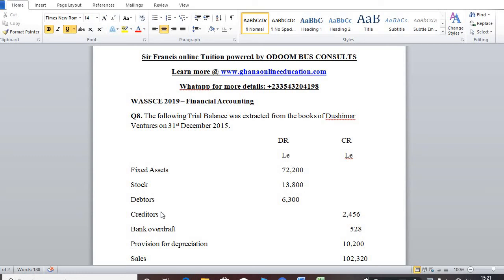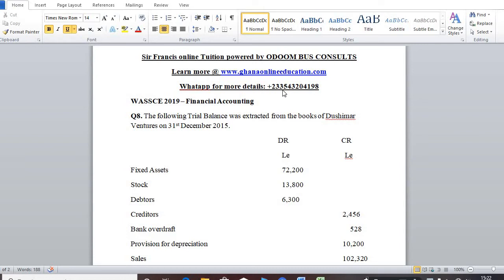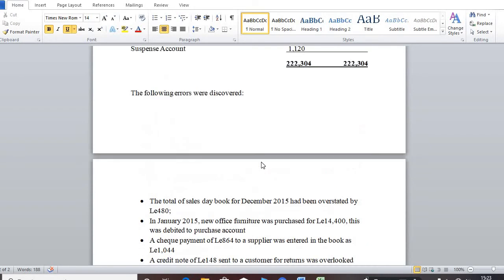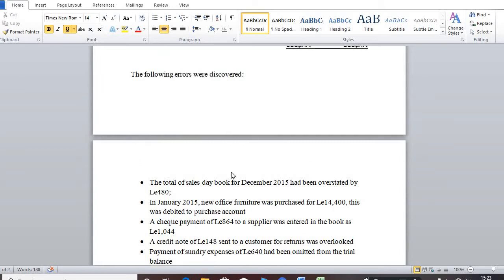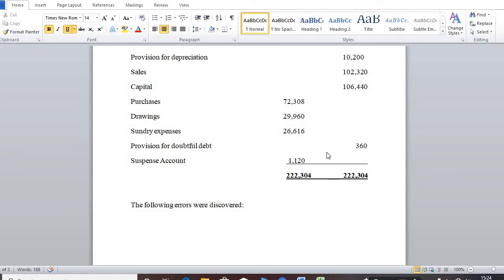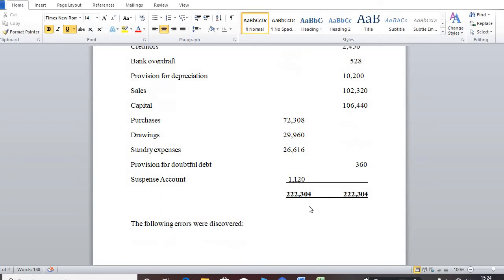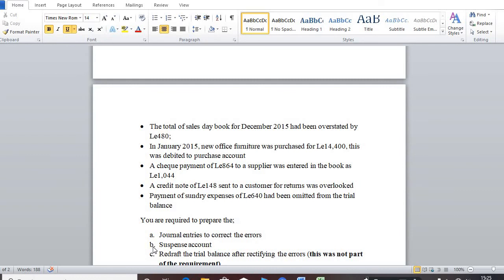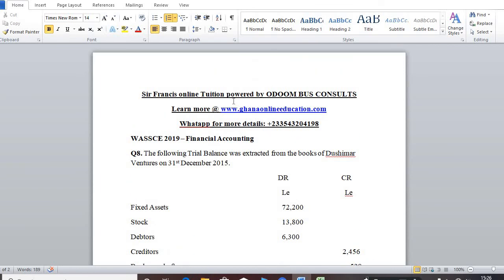WASSCE 2019, Financial Accounting